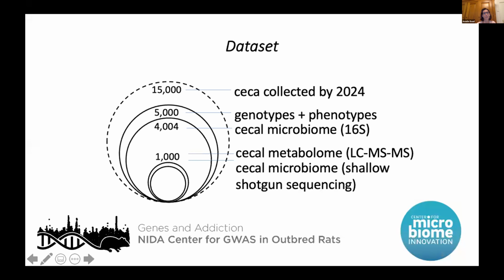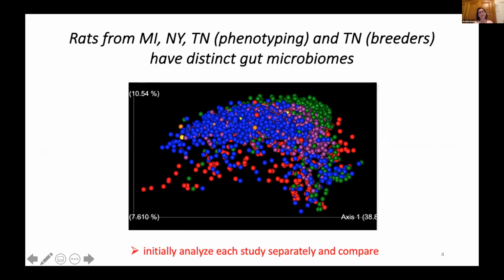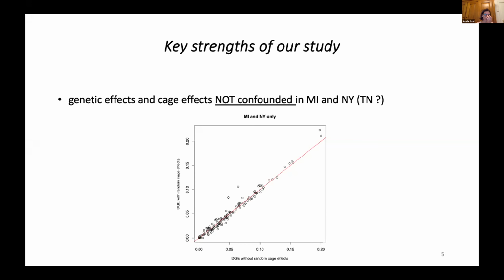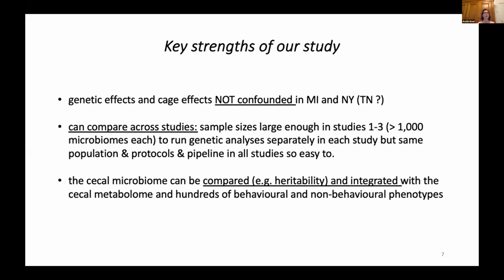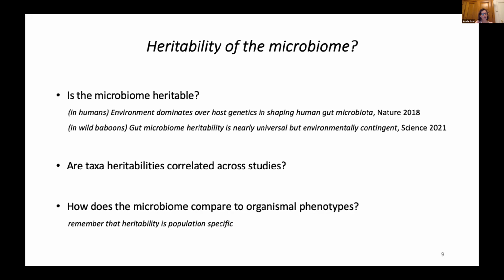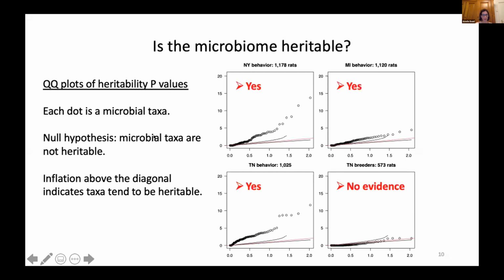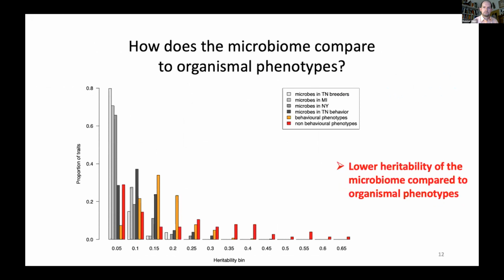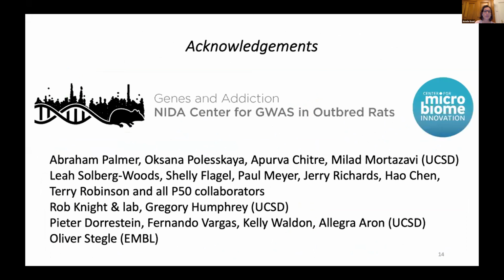Investigating the gut-brain axis in 4,006 P50 Heterogeneous Stock rats - Amelie Baud, CTC-RG 2021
Amelie Baud's talk at the 18th Annual Meeting of the Complex Trait Community in collaboration with the Rat Genomics Community